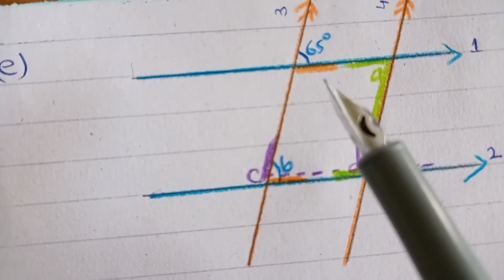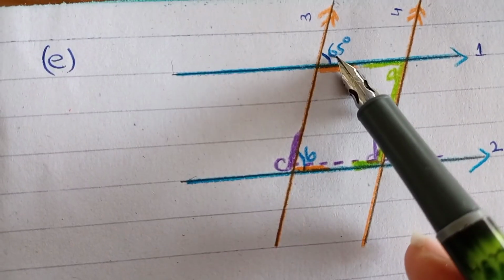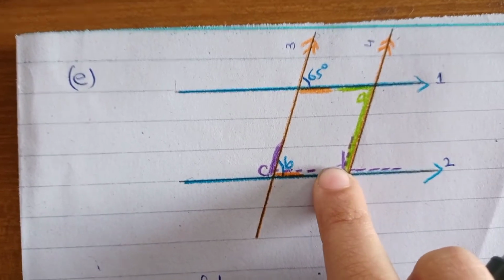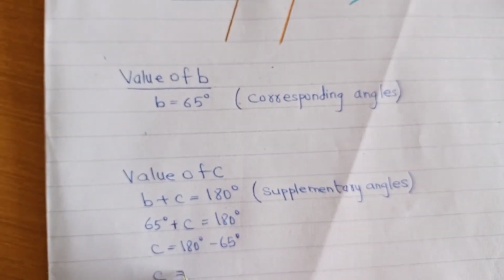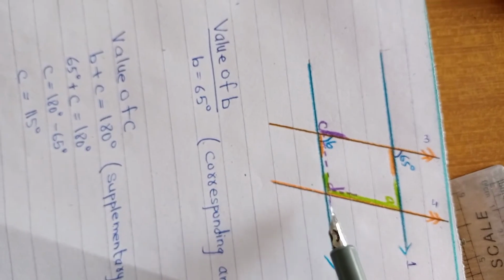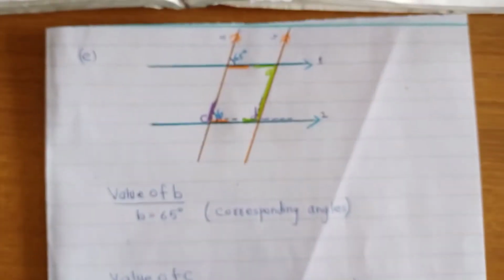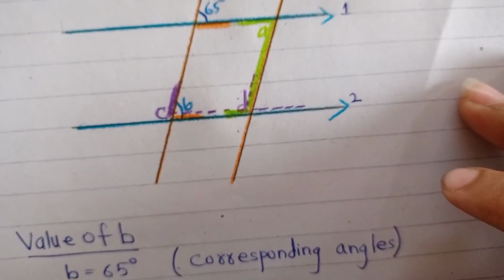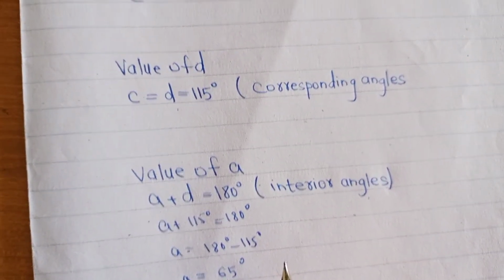Ex 7a Sum# e Class 8